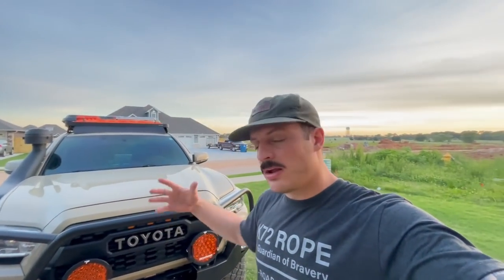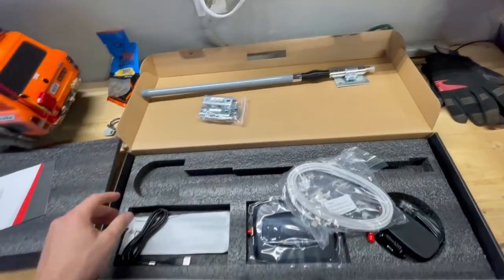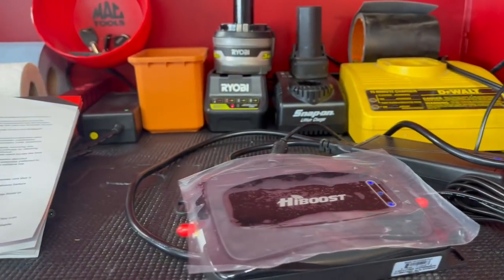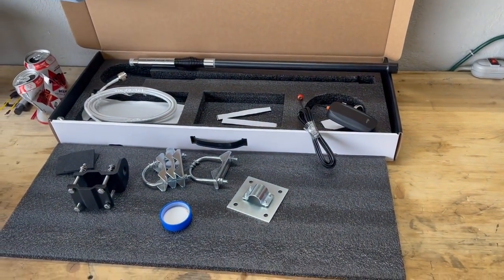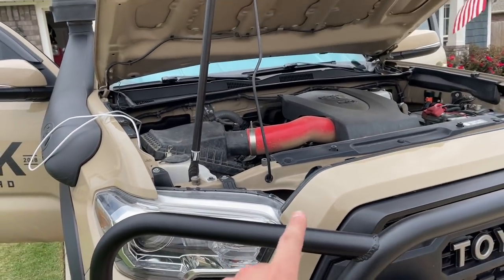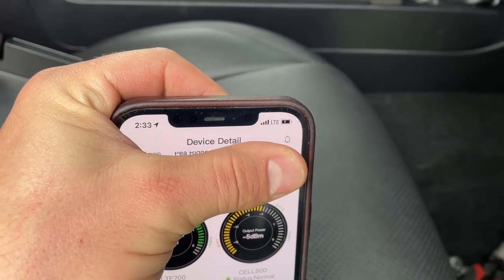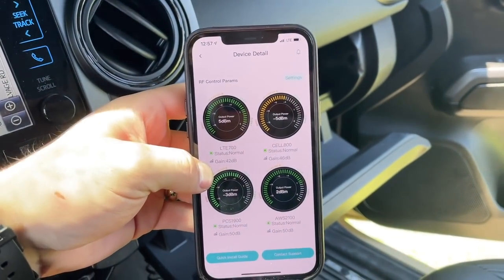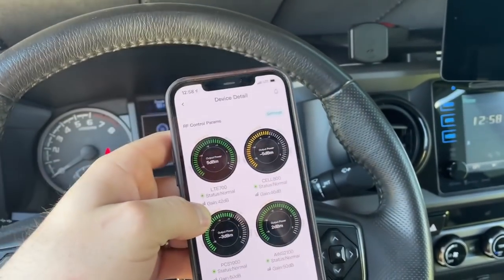Install & Review of the HiBoost Travel 4G 2.0 Cell Booster for Camping & Overlanding on my Tacoma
In general, I was fairly skeptical of these boosters because there's so many factors that play into getting quality reception when off grid. I will clarify that these units DO NOT give you signal if you have none to start with. These boosters simply BOOST weak signals you do have. In the Ozarks, our reception is extremely spotty as well as where I live. So far in my testing, my reception has improved as seen in the video. There are several different units from HiBoost, this one is more for RV's, but I preferred the style of this antenna more. This is not a NEEDED upgrade, but definitely a nice to have, especially if you're doing solo adventures.